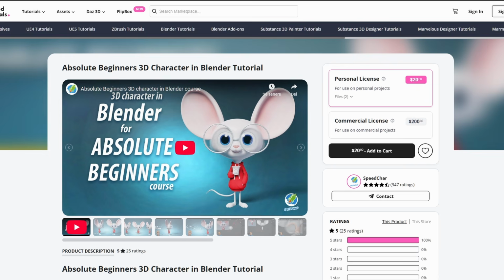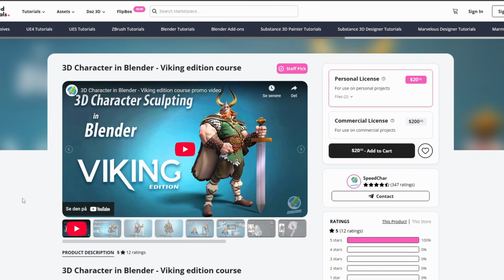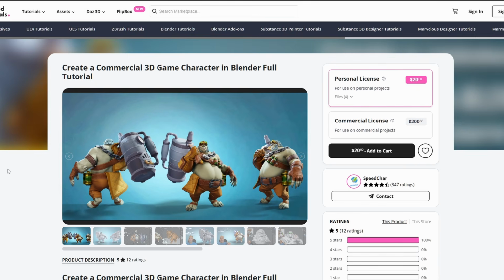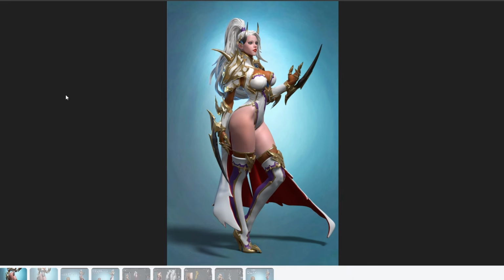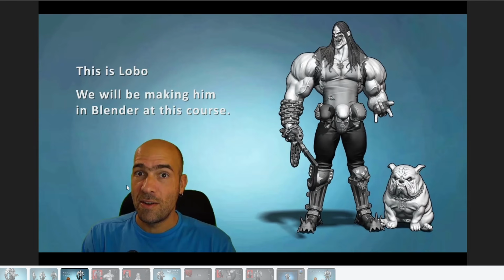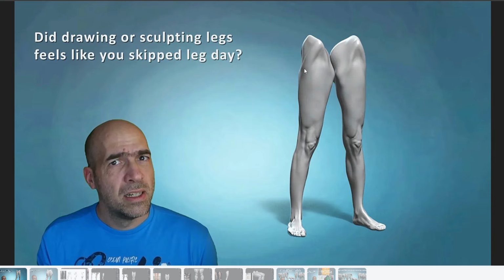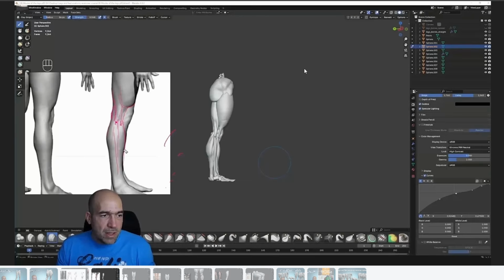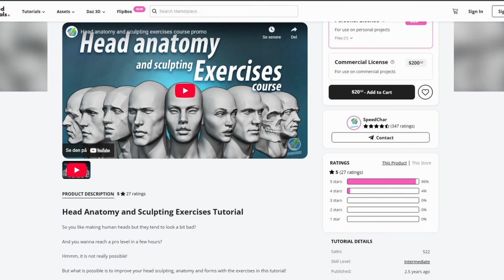Learning Path for Rise of The Character Artist – Blender FlipBox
Rise of The Character Artist – Blender FlipBox

Step 1 – Absolute Beginners 3D Character in Blender Tutorial
Step 2 – Character Crafting with Blender – A 3D Adventure for Absolute Newbies
Step 3 – 3D Character in Blender – Viking Edition Course
Step 4 – Create a Commercial 3D Game Character in Blender – Full Tutorial
Step 5 – Demon Huntress in Blender Tutorial
Step 6 – 3D Female Armored Assassin in Blender Course
Step 7 – Lobo – 3D Character in Blender Tutorial
Step 8 – Dragon Girl in Blender Course
Step 9 – Full Game Character in Blender Course – Moth Knight

Bonus: Secret Anatomy Tier:
These anatomy tutorials are all fantastic and can be watched in any order you prefer as they cover different parts of the body.

- Legs and Feet Anatomy Exercises Course
- Arm and Hand Anatomy Exercises Course
- Head Anatomy and Sculpting Exercises Tutorial